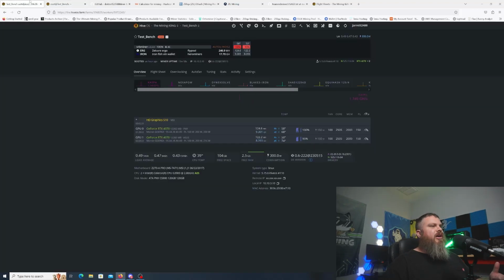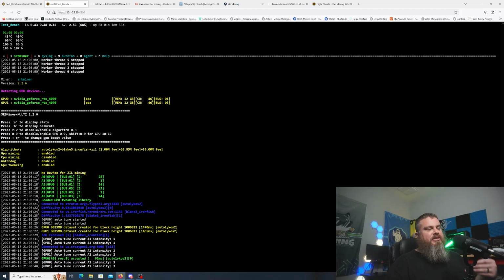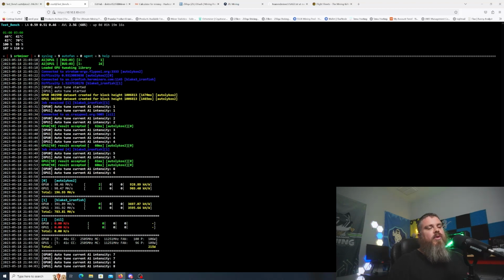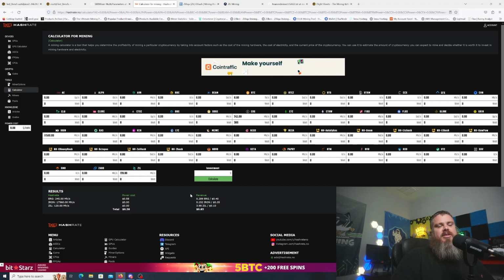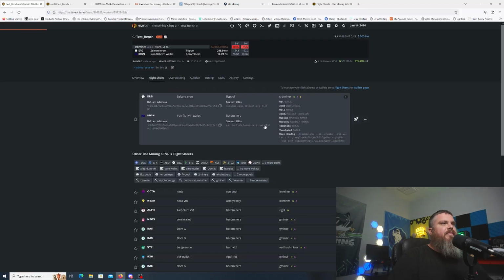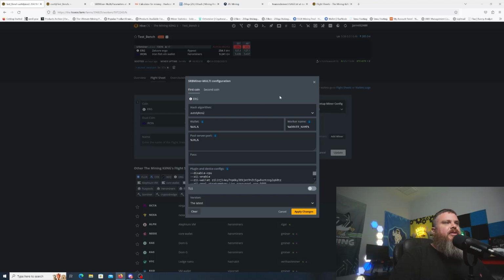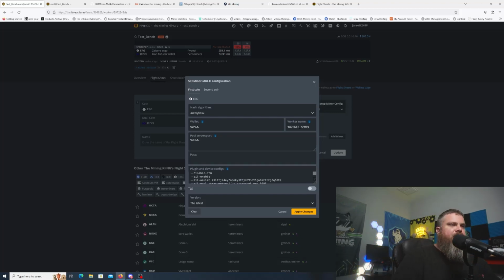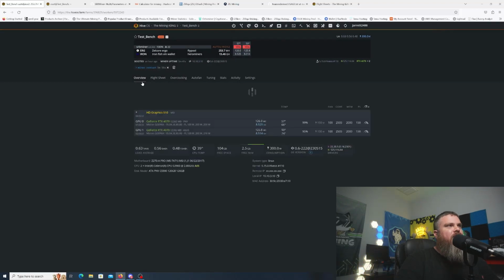Triple Mining Ergo, Ironfish, and Zil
--zil-wallet zil1tjl4ey7np6ky3f6jmt9n5t5gw8srtrrg2q68tz --zil-pool stratum+tcp://us.crazypool.org:5005

Today we would like to announce a miner appreciation program. We will be giving one random miner $1000 in Flux every month for the next 12 months.
On top of that we would like to detail how our pool also gives back to the project itself. As you might already know, Flux Labs is operated by people from the Flux team. Our goal is to provide a safe and transparent mining experience. While the Flux project does not take directly from the pool, we do give a portion of our fees back to the Flux project - because we understand that both the project and the miners are what make this pool possible.

So what has the pool actually given to the project? Roughly 30k Flux in lump sums. For various things.
We also have 2 addresses directly receiving fees from every block we mine (these can be seen at the time of block creation).

Mine at the pool and maintain at least 90% uptime for the first month (to give people time to get setup on the pool. and 95% uptime the following months over the 30-day period (1.5 days downtime) with at least 1 GPU. Yep, that's it!
The giveaway prize will be sent directly to the mining address and nowhere else.

This is on top of our weekly loyalty program.

DO NOT mine directly to a exchange. If you do and something happens and you want us to send the Flux to another address we cannot help you.